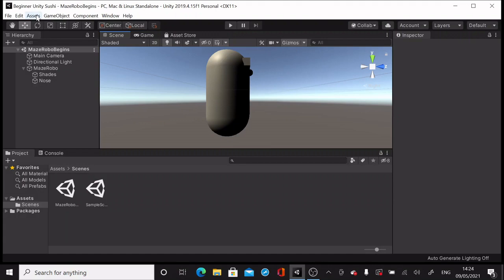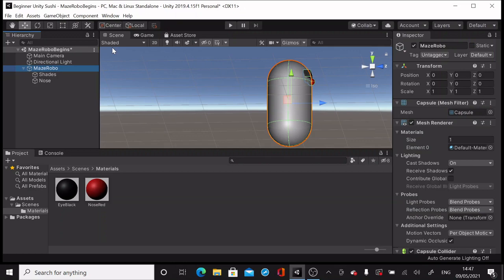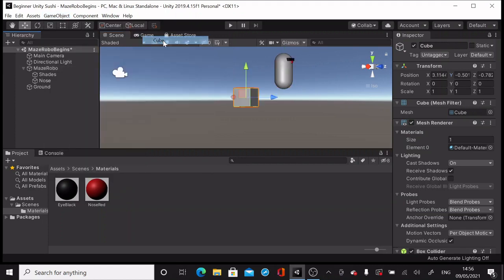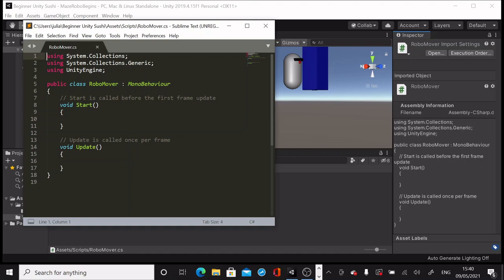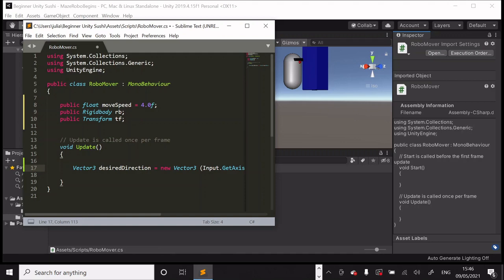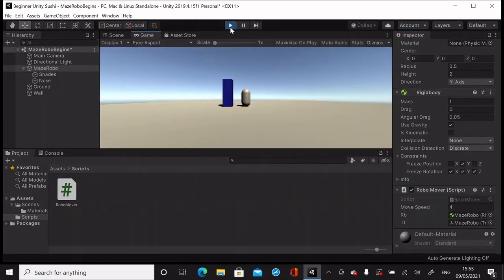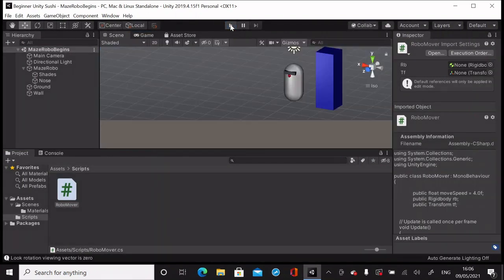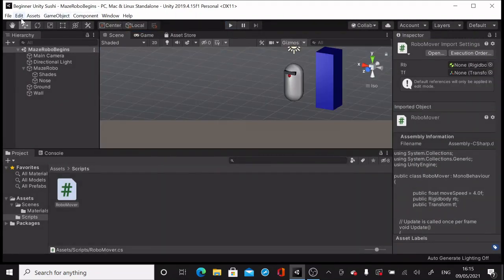Let's build our first game with Unity, Part 2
In this game, let’s make a robot, make the robot move, and have the robot play a ball game.  ⚽🤖

Part 2:   We colour the robot, create the ground and wall, and make the robot move!